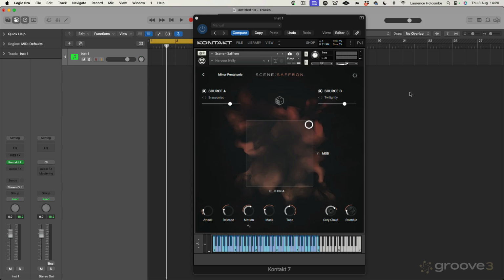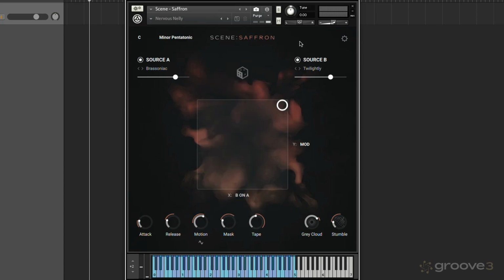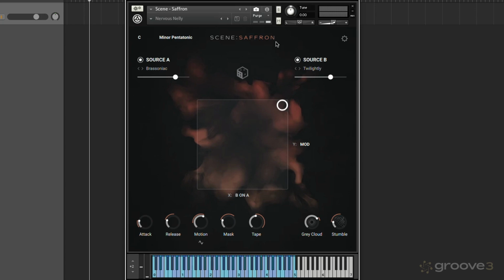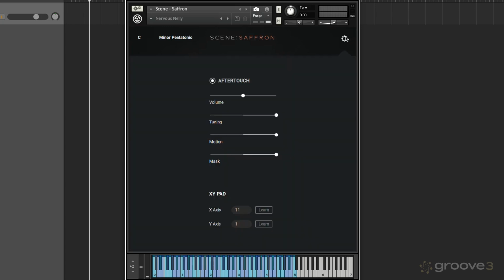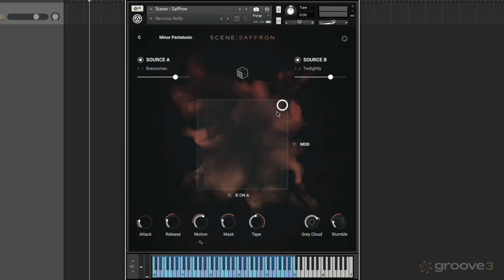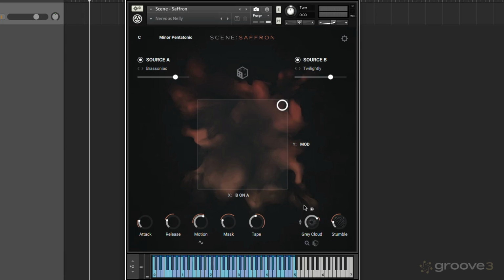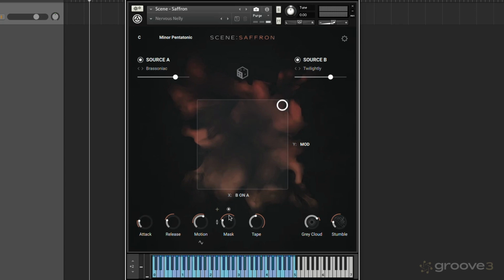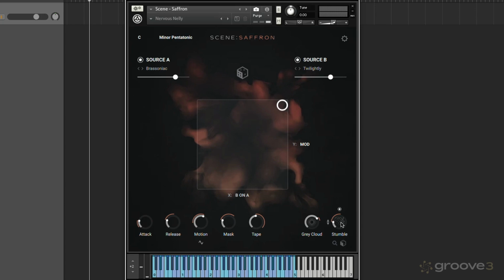01 Scene Saffron Introduction